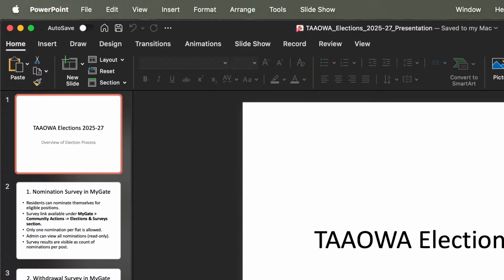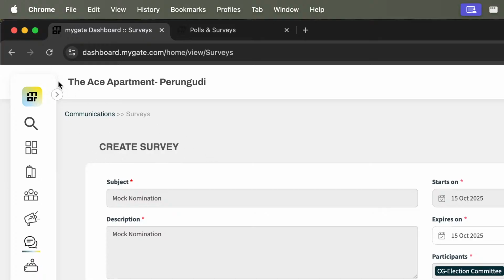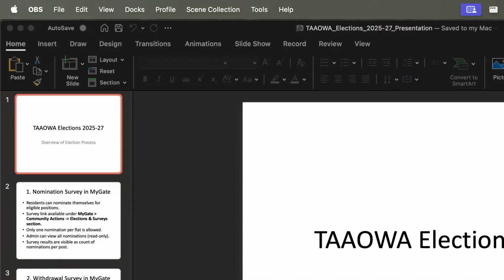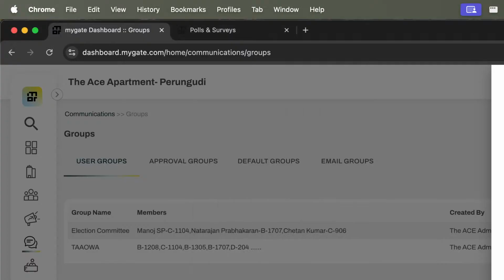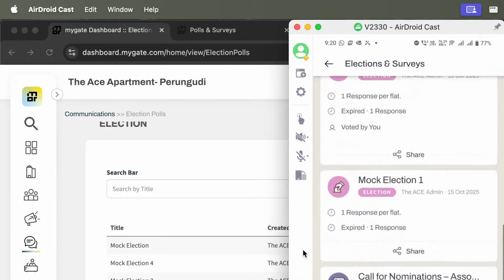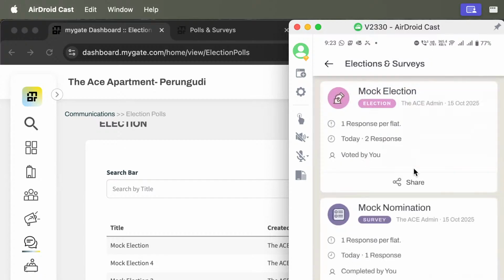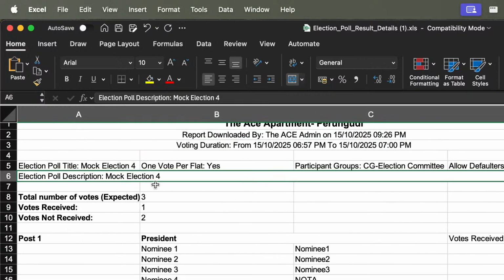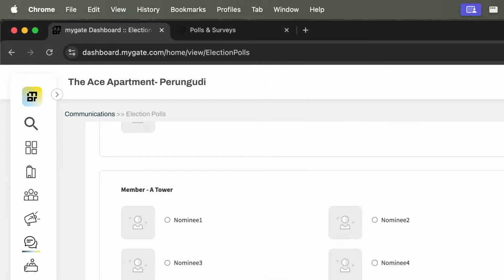TAAOWA Elections 2025-27 - MyGate Demo